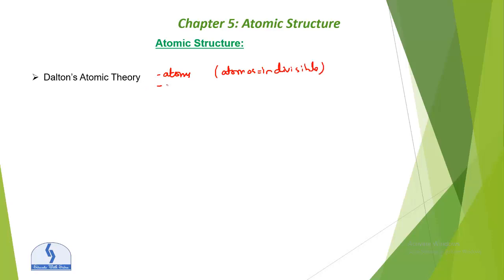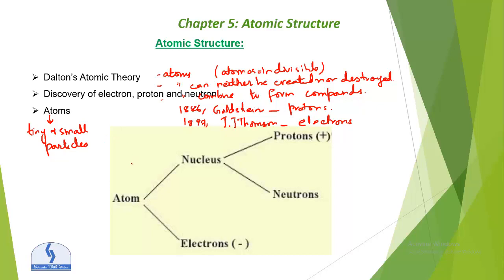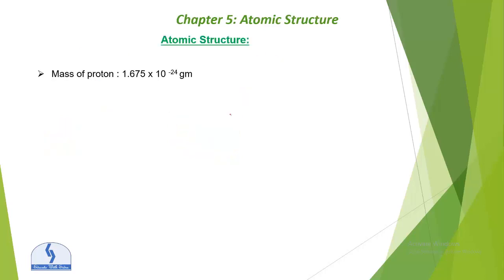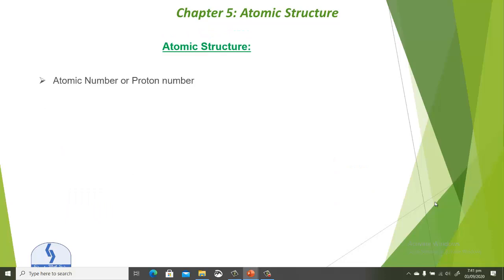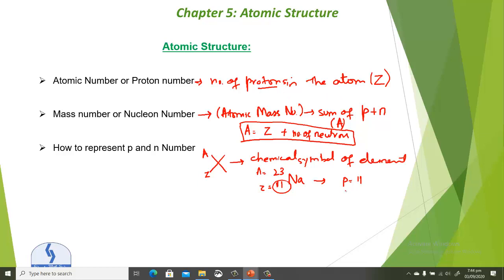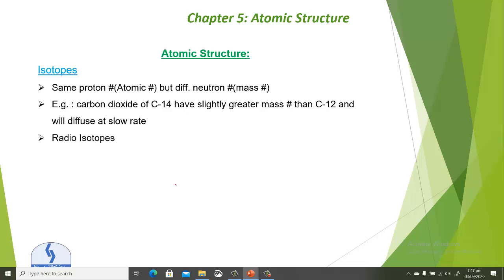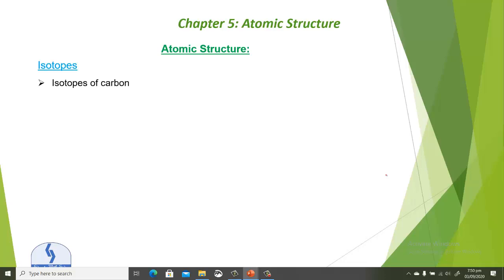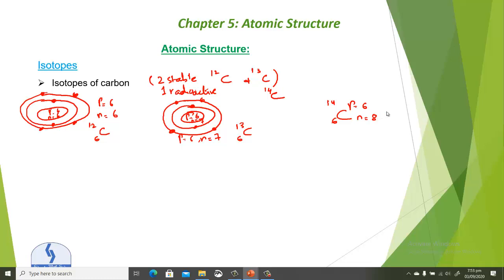Chap 5a: Atomic Structure| Electron Proton Neutron| Atomic number, mass no. with numerical | O Level